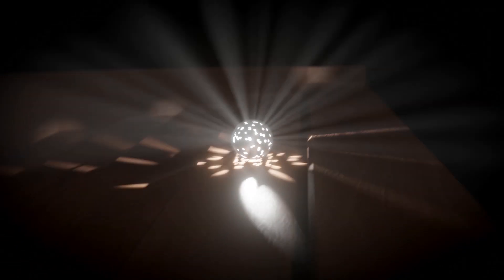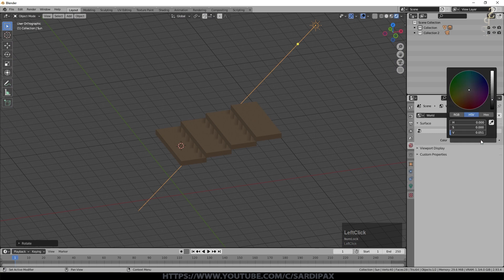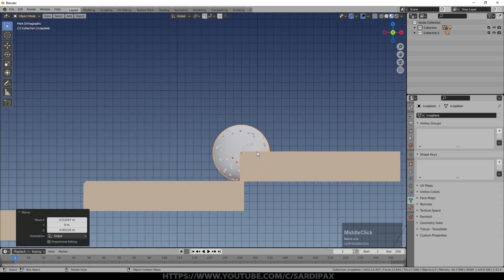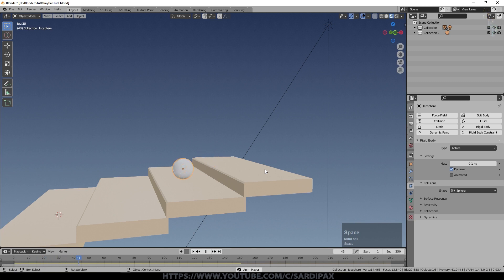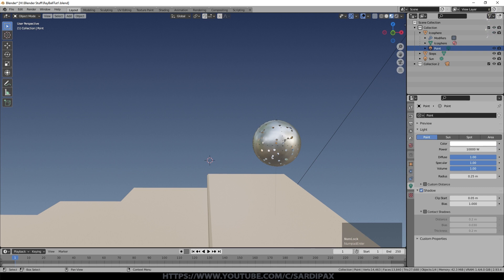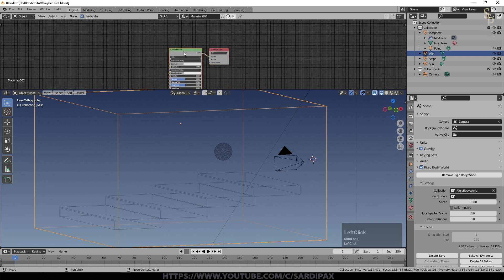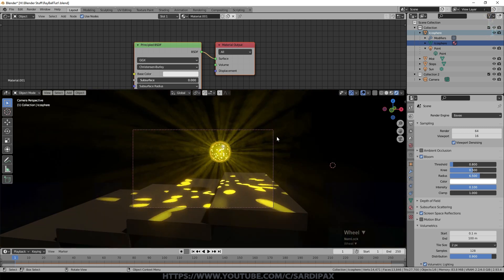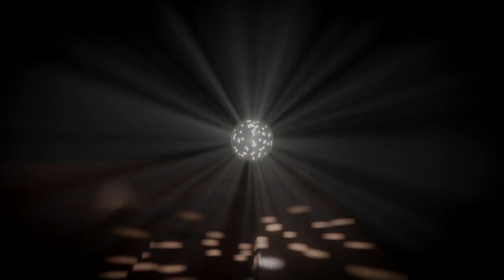3 effects to make this animation in Blender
In this tutorial I demonstrate how to combine Rigid Body Physics, Volumetrics and Light Effects to make an interesting animation.